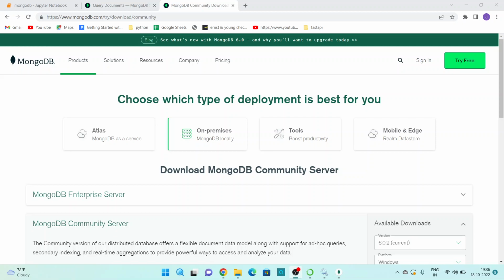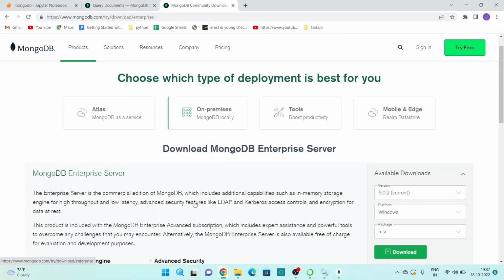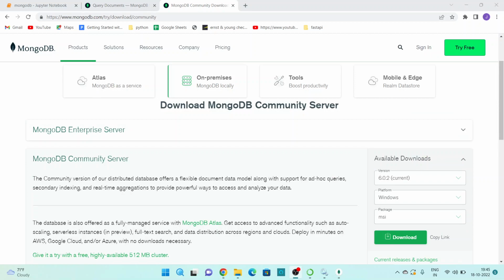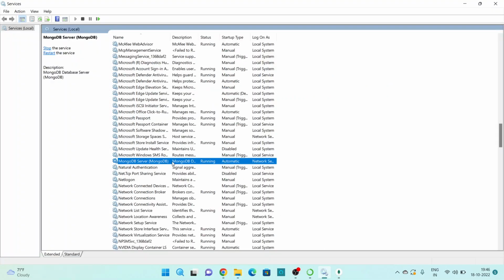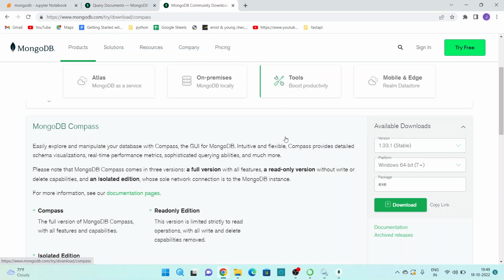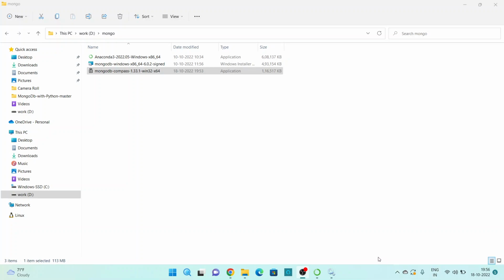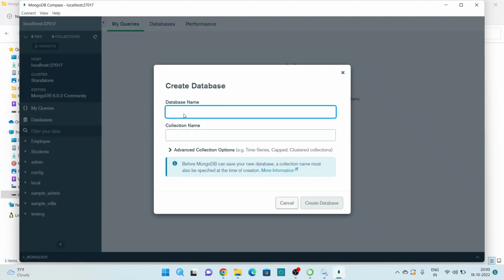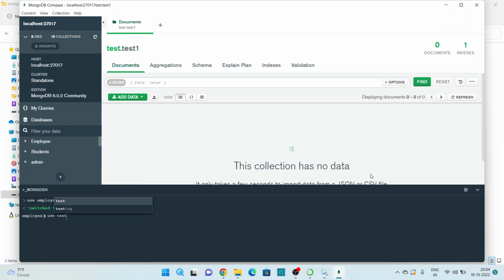How to install MongoDB 6.0.2 on Windows 10 | Install MongoDB 6.0.2 & Mongo Shell | MongoDB Tutorial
I am going to show How to install MongoDB on Windows 11 operating system. We Will see How to Install MongoDB Community Edition on Windows. Also we will see How to run MongoDB as Windows Service.

MongoDB is one of the most used, open-source document database, and NoSQL database. MongoDB is developed by 11gen.